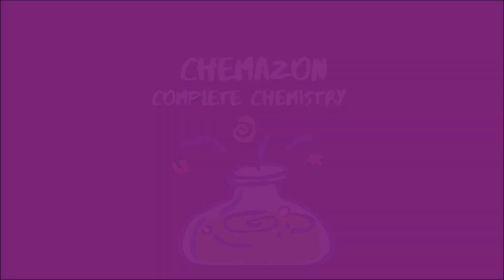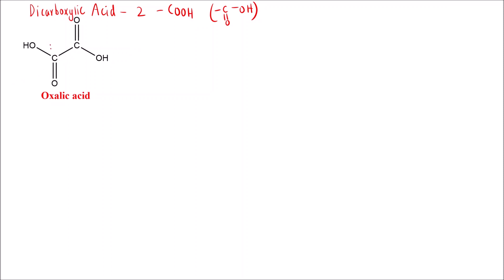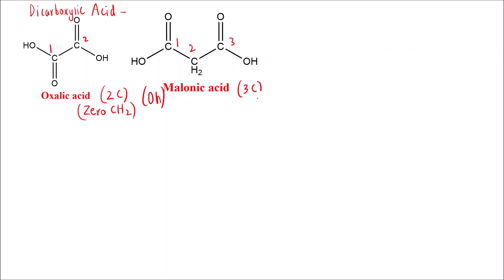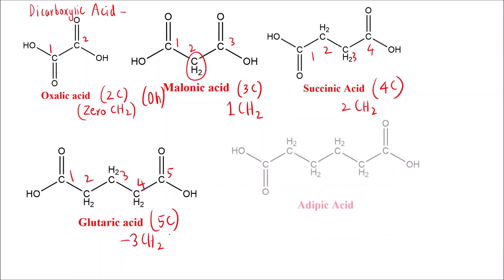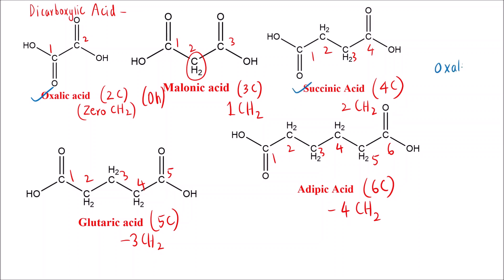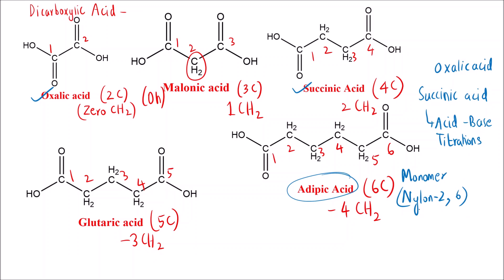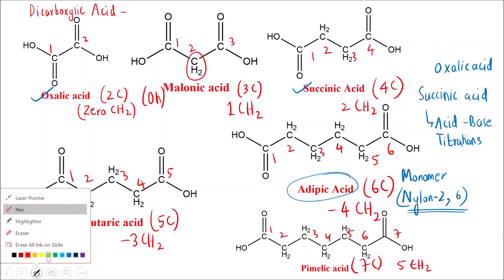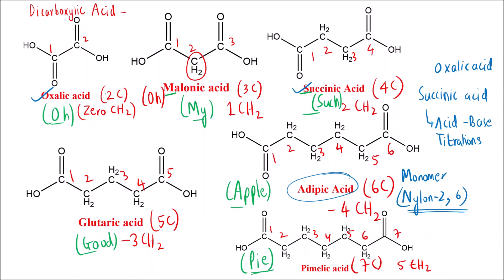Oh My Such Good Apple Pie! Common Names of Carboxylic acids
Hello Everyone!!!

In today's video, we are going to learn how to remember names and structure of dicarboxylic acids.